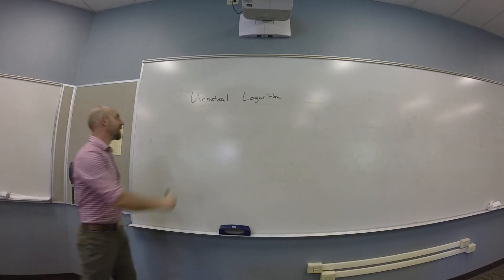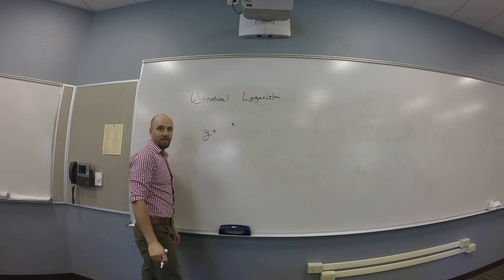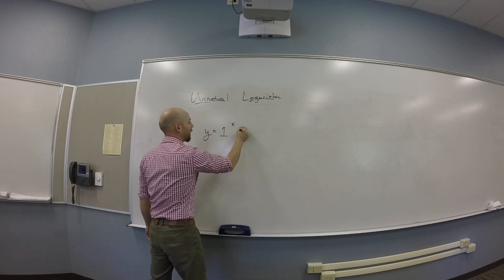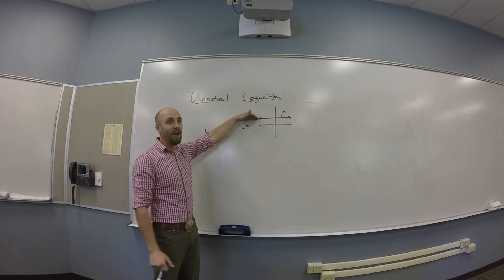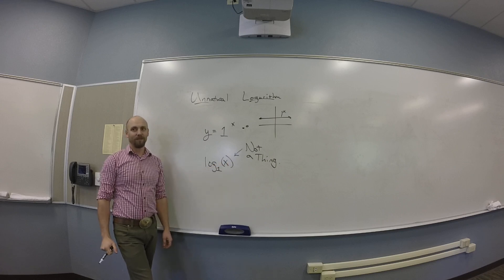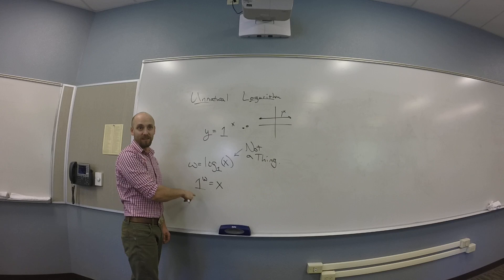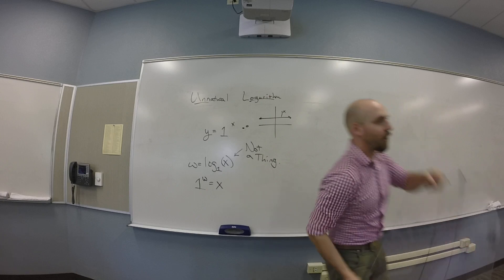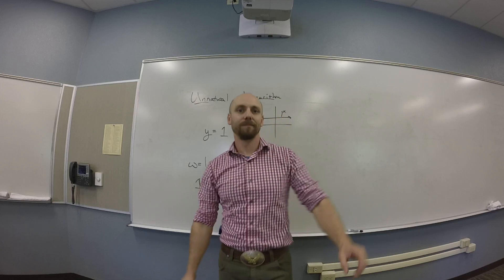Unnatural Logarithm (Log base 1)